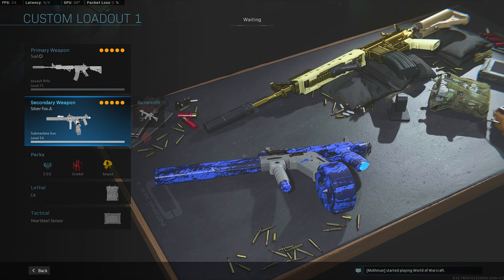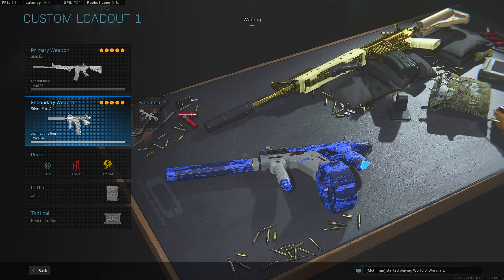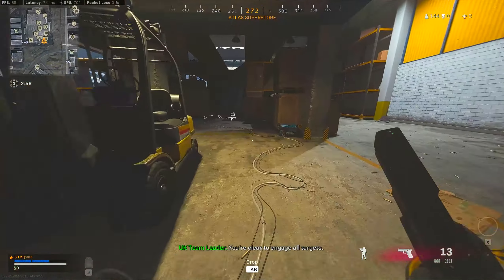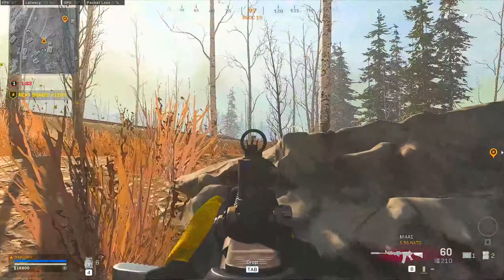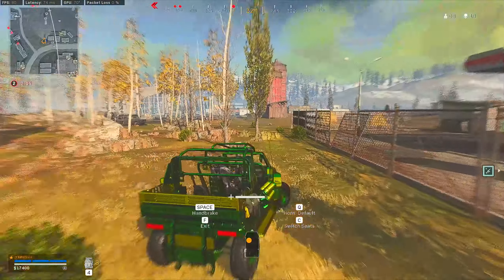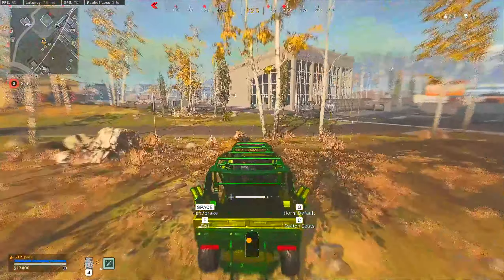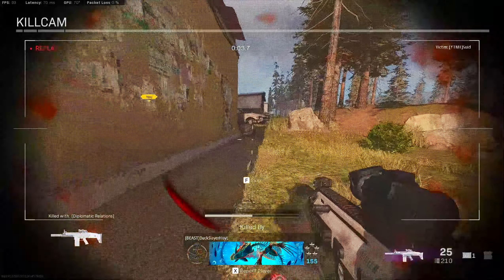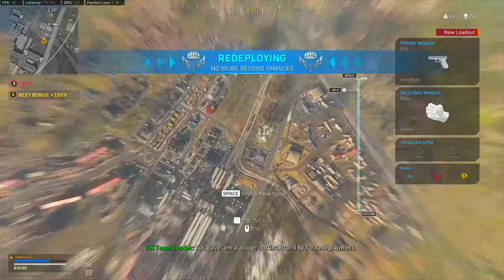BEST HIP FIRE FENNEC CLASS FOR WARZONE! I WAS HIP FIRING ONLY! (SEASON 4 WARZONE GAMEPLAY)